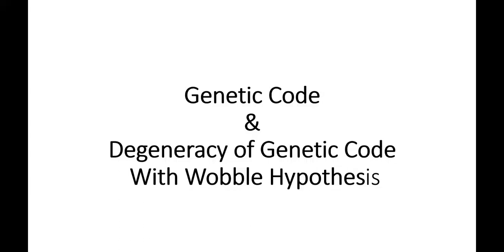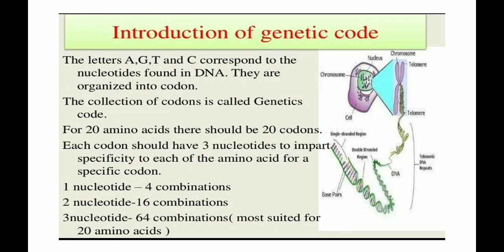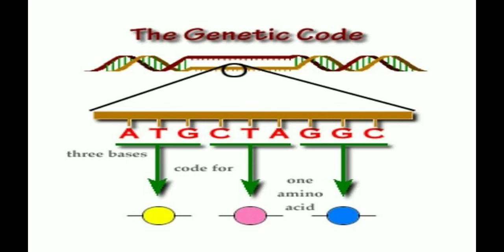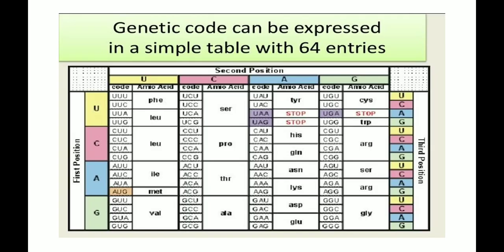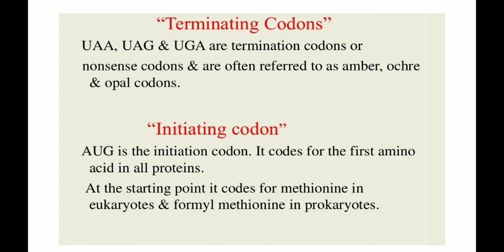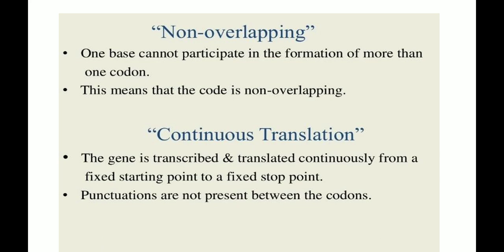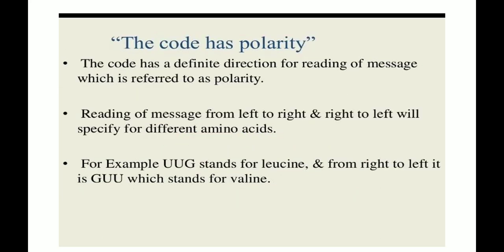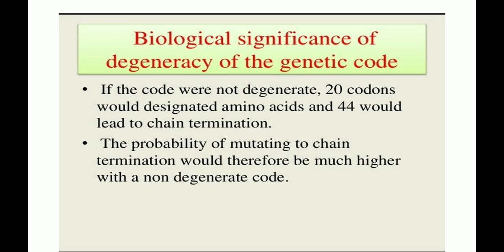Genetic Code || Degeneracy of Genetic Code || Wobble hypothesis || Fifth semester Zoology Hons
This vedio of Genetic Code contain the following contents:-
what is Genetic Code?
What is degeneracy of genetic Code?
what is wobble hypothesis?
Biological significance of Genetic Code?
What is Codon?
Anticodon?

previous classes links given below:-